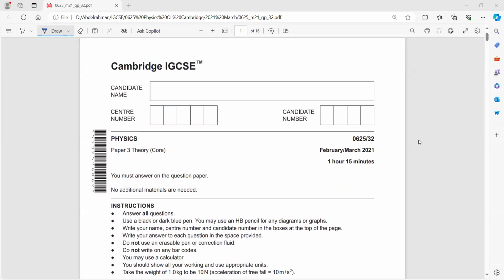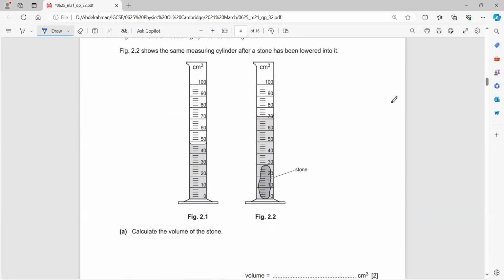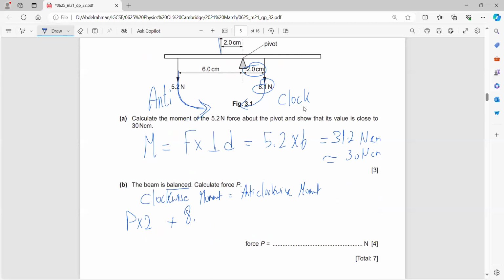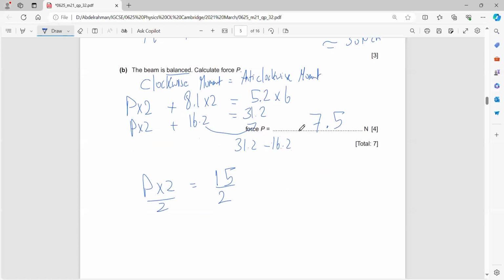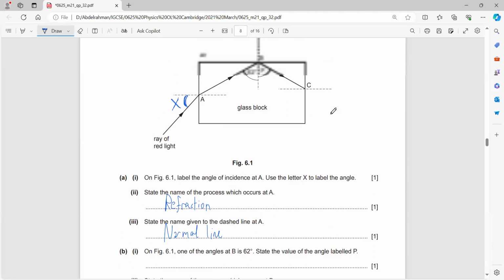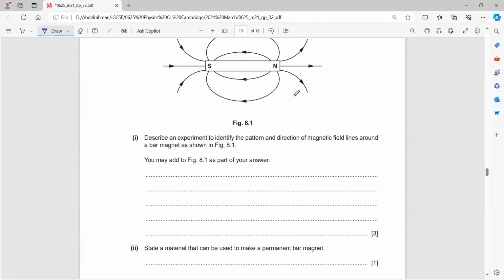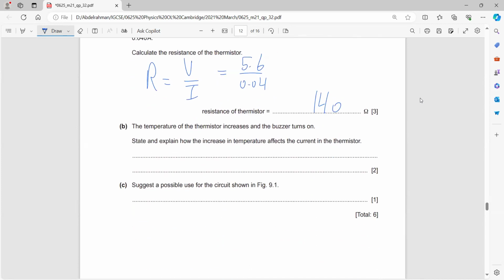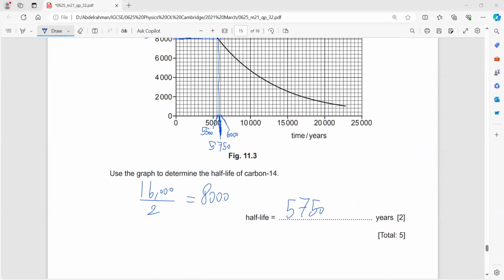IGCSE Physics 0625/32/F/M/21